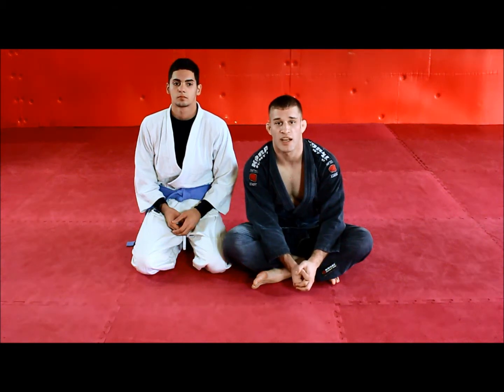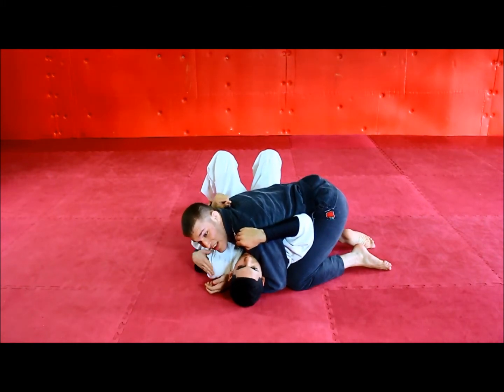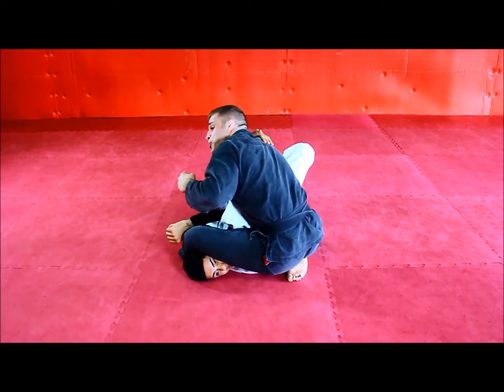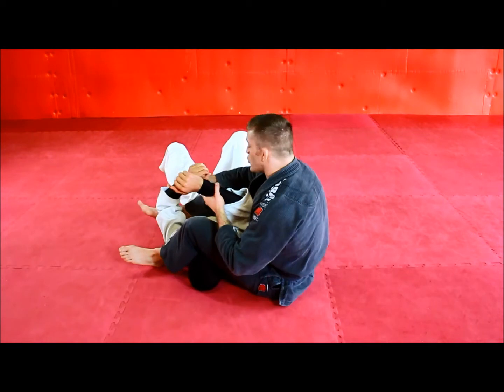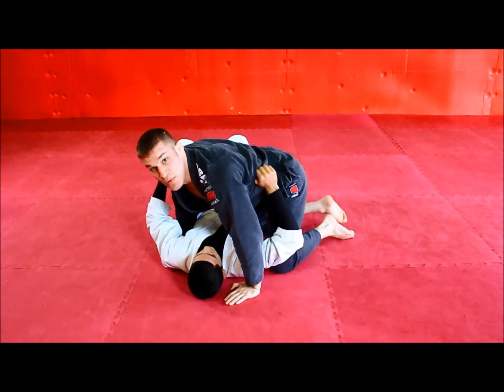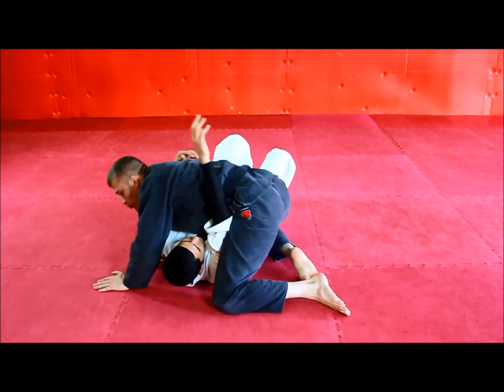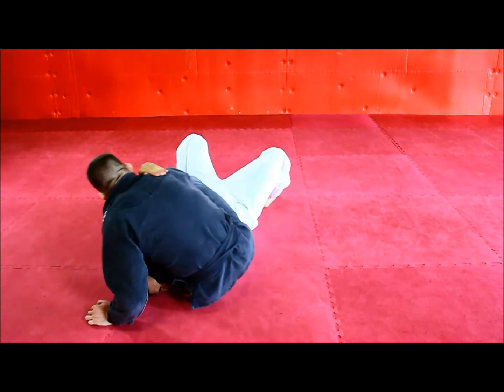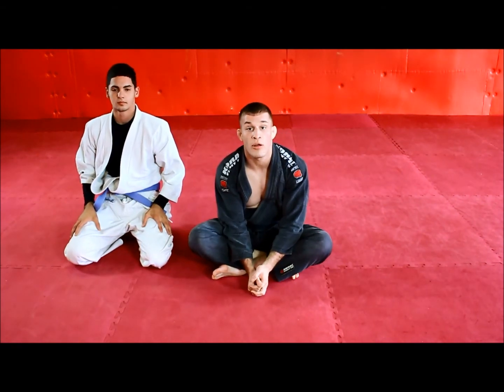Near Side Armbar From Side Control - Learn to Grapple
BJJ Blackbelt Brian Mclaughlin shows the near side armbar from side control.